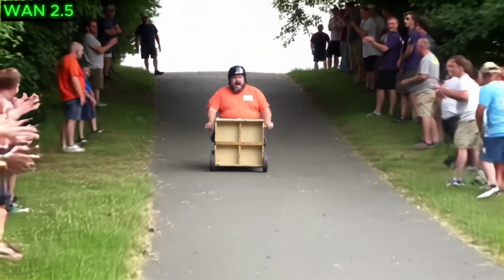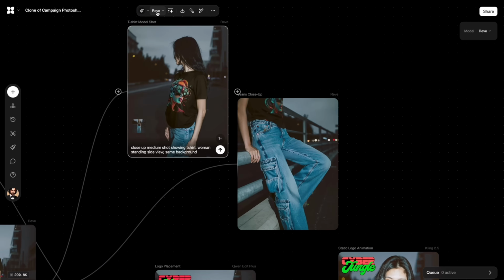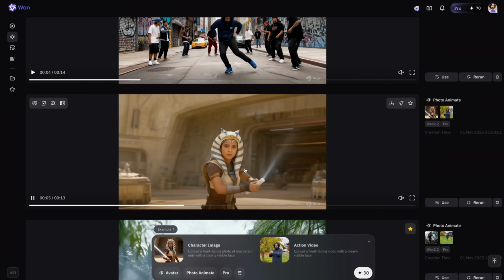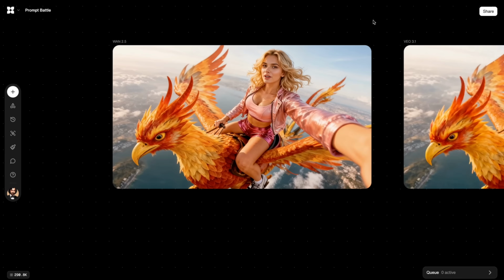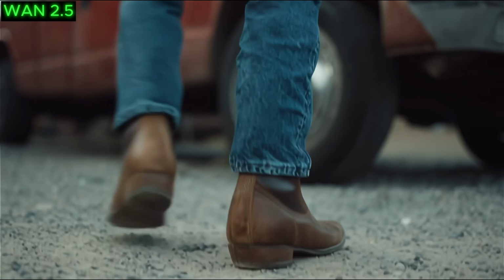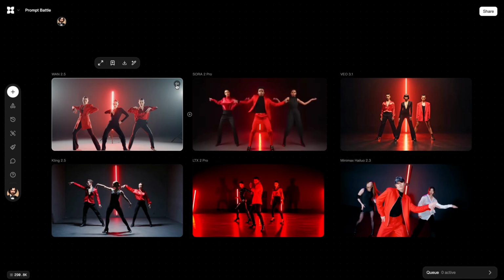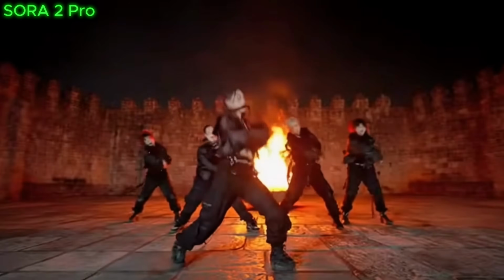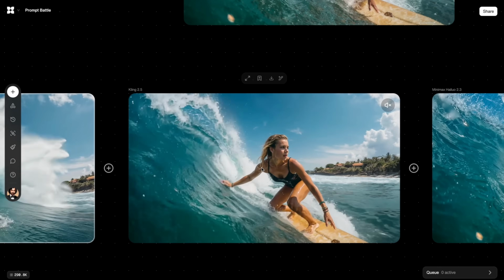How to Create EPIC AI Films With WAN Animate & WAN 2.5 (Open Source and Uncensored)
Is WAN 2.2 Animate really the new king of AI character animation? And can WAN 2.5's text-to-video with audio stand up to giants like Sora 2 Pro and VEO 3.1?

Welcome to the CyberJungle! We're diving deep into the new WAN 2.2 Animate and WAN 2.5 models to see if they're truly the best on the market. I'll show you a full tutorial on its two most powerful features:

Character Swap: Watch me transform into Jackie Chan, Gandalf, Cristiano Ronaldo, and even Harley Quinn.

Photo Animate: See how I bring still images of Rambo, Ahsoka Tano, and a Jedi to life using my own body movements.

We'll also explore practical VFX workflows, like using Gemini to add fire to my finger and Photo Animate to create a dynamic effect, and even turn a simple video into a full-blown WW2 action scene.

Finally, we'll run an epic 11-round Prompt Battle to crown the ultimate AI video model. We're putting WAN 2.5 head-to-head against:

Google's VEO 3.1
OpenAI's Sora 2 Pro
LTX 2 Pro
Kling 2.5
Minimax Hailuo 2.3

Which model handles complex dialogue, dynamic action, and artistic styles the best? Let's find out.

CHAPTERS:
00:00 - Intro: The Best AI Character Animation?
00:48 - Meet WAN 2.5: Text-to-Video with Audio
01:21 - The "Wan" Platform: First Look
01:48 - Feature 1: Character Swap Tutorial
02:31 - Character Swap Example 1
02:49 - Character Swap Example 2
03:00 - Character Swap Example 3
03:20 - Character Swap Example 4
03:48 - Character Swap Example 5
03:59 - Sponsor: Flora AI Workflow
06:06 - Wan Limitations: Hair & Bald Characters
06:28 - Wan Limitations: Objects in Hand
07:01 - Feature 2: Photo Animate Tutorial
07:12 - Photo Animate Example: Rambo
07:39 - Photo Animate Example: Breakdancer
07:55 - Photo Animate Example: Jedi
08:08 - Photo Animate Example: Ahsoka Tano
08:39 - Photo Animate Example: Action Scene (On Train)
09:09 - Practical AI VFX Workflow
09:24 - Step 1: Using Gemini to Add Fire VFX to a Frame
09:36 - Step 2: Animating the VFX Frame with Wan
09:55 - Practical Image-to-Video VFX
10:04 - Step 1: Using Seedream-4 for Image Generation
10:24 - Step 2: Animating the WW2 Scene with Wan
11:38 - THE PROMPT BATTLE BEGINS
12:03 - Round 1: Phoenix Ride (WAN vs VEO vs LTX)
13:18 - Round 2: Parachuting Woman (WAN vs VEO vs LTX)
14:27 - Round 3: ASMR Gaming Setup (WAN vs VEO vs LTX)
15:38 - Round 4: Southers Man Dialogue (WAN vs VEO vs LTX)
17:01 - Round 5: Tense Dinner Dialogue (WAN vs VEO vs Sora vs LTX)
18:27 - Round 6: Street Interview (WAN vs VEO vs Sora vs LTX)
19:40 - Round 7: Vogue Dance (All 6 Models)
21:52 - Round 8: 1920s Cabaret (All 6 Models)
23:34 - Round 9: K-Pop Fire Dance (All 6 Models)
25:28 - Round 10: Monster Confrontation (All 6 Models)
26:35 - Round 11: Surfing with a Whale (All 6 Models)